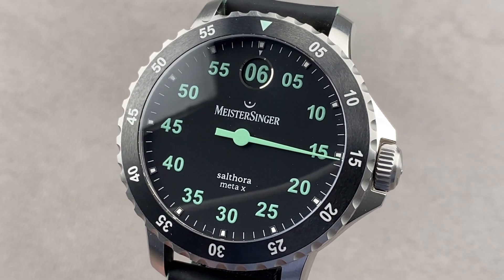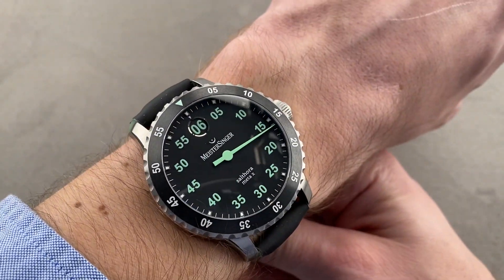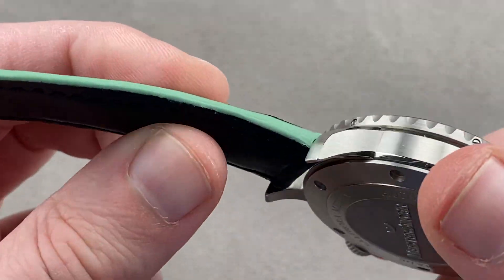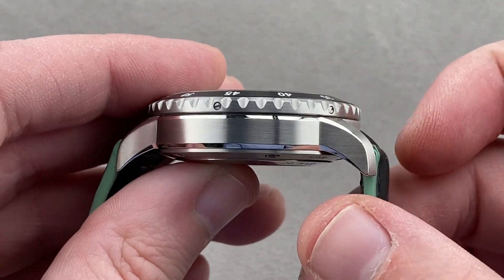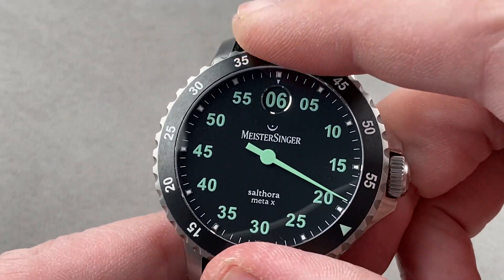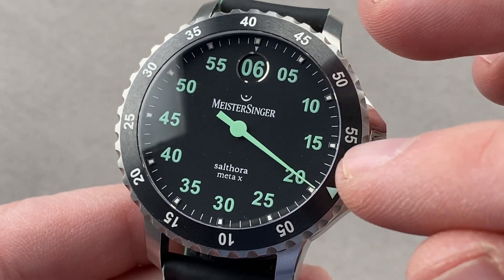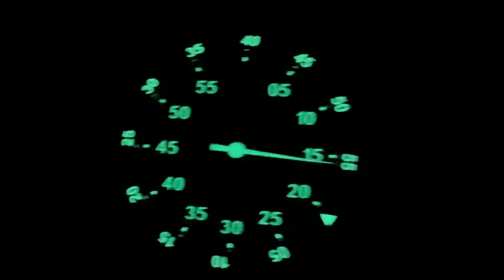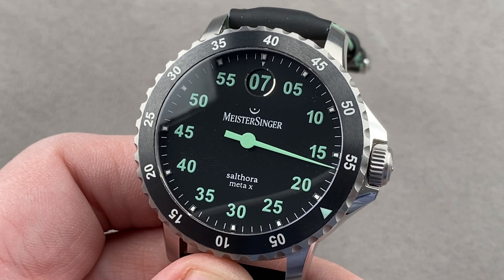MeisterSinger Salthora Meta X SAMX902GR MeisterSinger Watch Review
SKU: 4352696

The MeisterSinger Salthora Meta X SAMX902GR is encased in 43mm of stainless steel surrounding a black dial on a black leather strap. Features of this MeisterSinger Salthora Meta X include digital hours and minutes.

For complete details, watch the full MeisterSinger Salthora Meta X review by Tim Mosso!